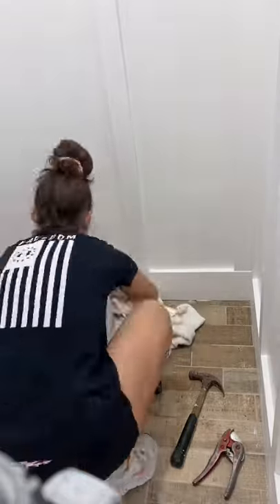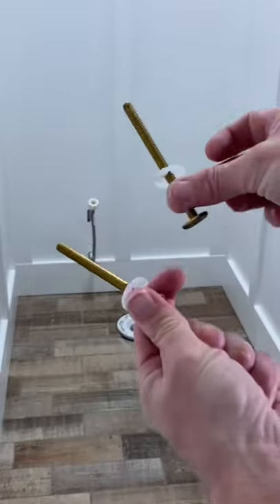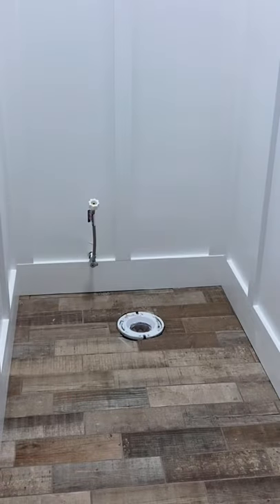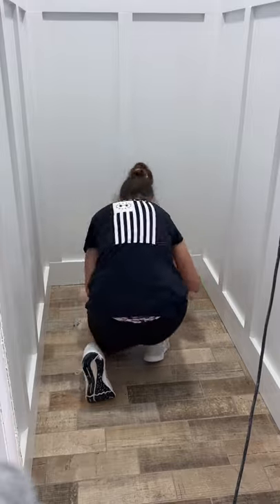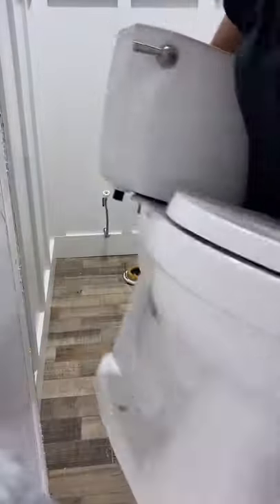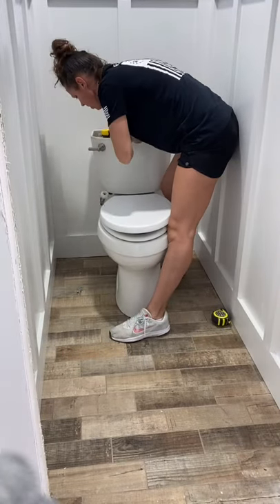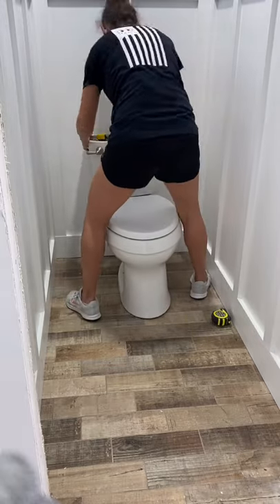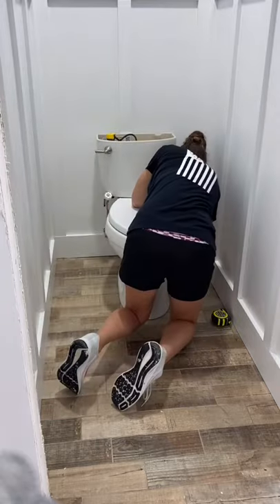Installing toilet! Short tutorial on how to install a toilet in the new bathroom Viral tiktok series